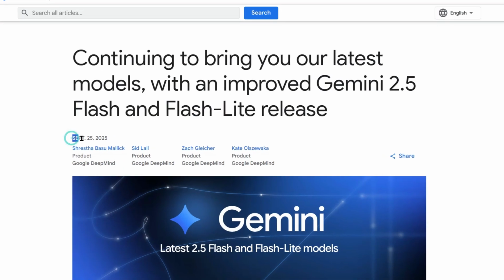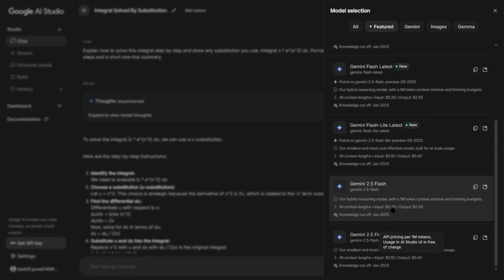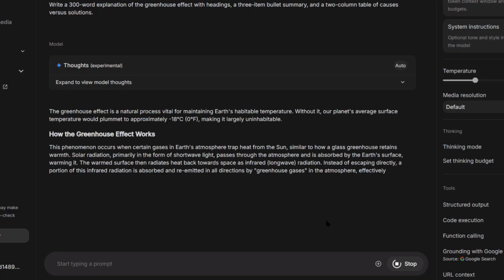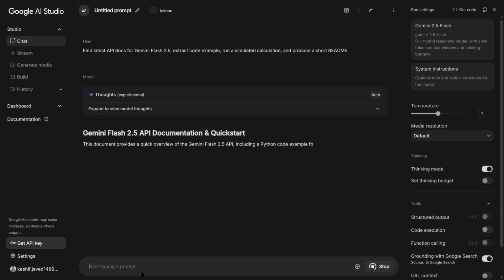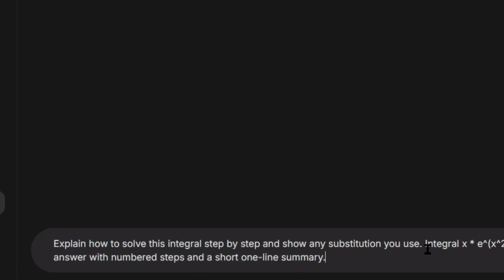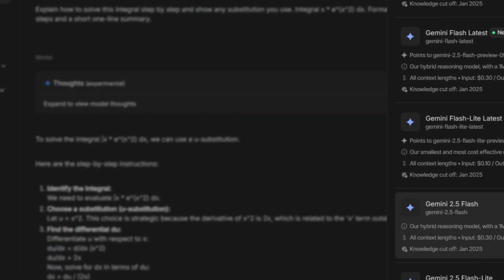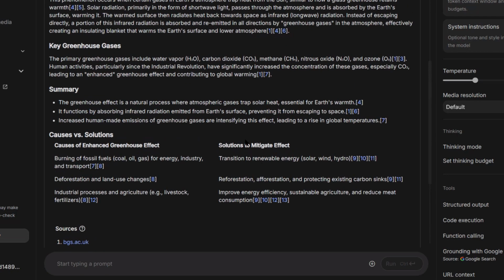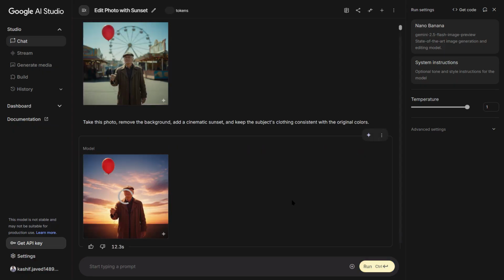New Google Gemini 2.5 Flash Updates are INSANE! 🤯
Google just dropped the Gemini 2.5 Flash Update and it’s an absolute game-changer.
Here’s why: it’s 24% cheaper 💸, way faster ⚡, and finally explains stuff like a real teacher 👨‍🏫.
Forget boring AI demos — in this video I’ll show you live tests:

✅ Homework help that breaks down every step 📘
✅ Tool chaining that connects multiple AI tools like a pro 🛠️
✅ Mind-blowing image editing with Nano Banana 🍌🖼️
✅ How to access Gemini 2.5 Flash today 🚀

The crazy part? It doesn’t just save you money — it makes AI practical for real work: writing, research, automation, and even Photoshop-level image editing.

💡 If you’re using GPT-4 or Claude, this might be the update that makes you switch.

👉 Stick around until the end because I’ll give you the exact model string + how to access it for FREE.

If you want to make money with AI, this is the update you’ve been waiting for.
Don’t sleep on it — early adopters always win.